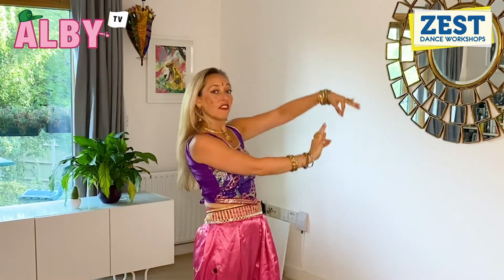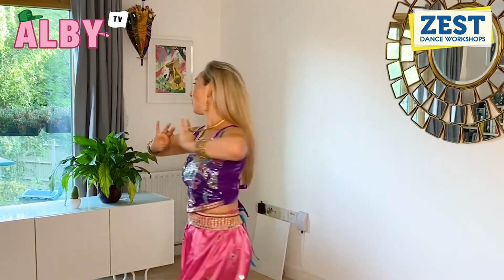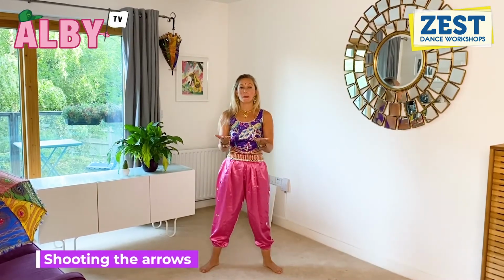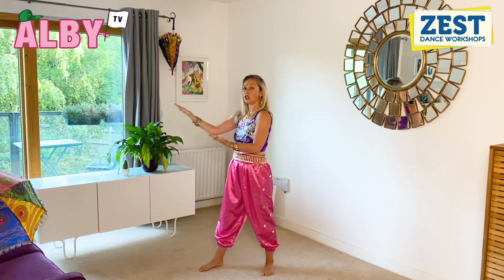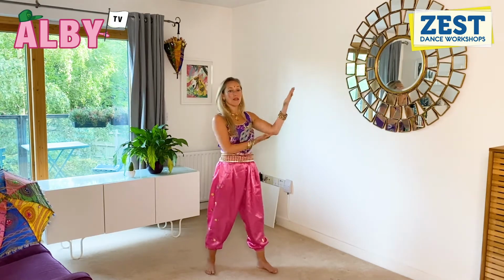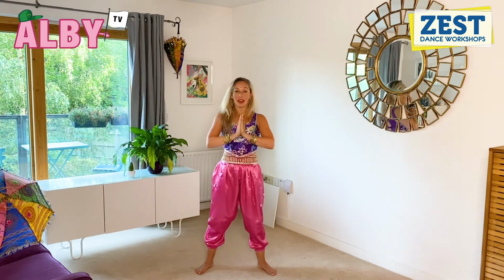AlbyTV: Bollywood Dancing with Olivia from Zest Dance Workshops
Easy to learn Bollywood dancing with Olivia, for kids big and small!

Check out our virtual centre for more activities, support and our overloaded toolbox